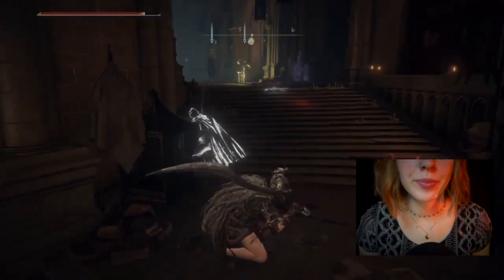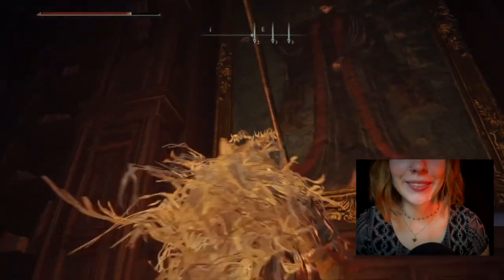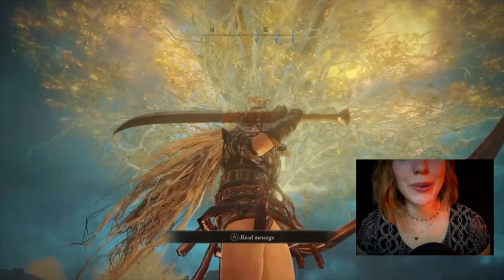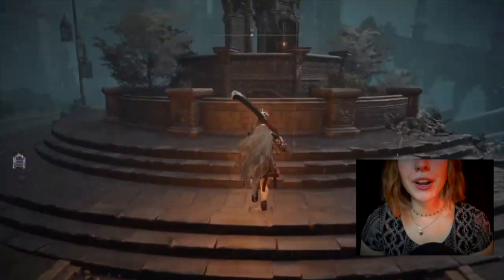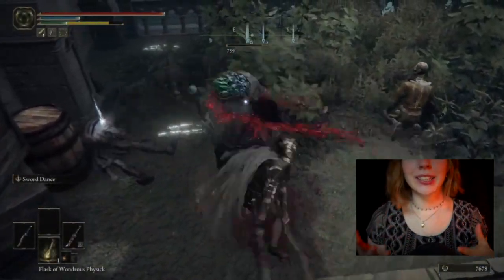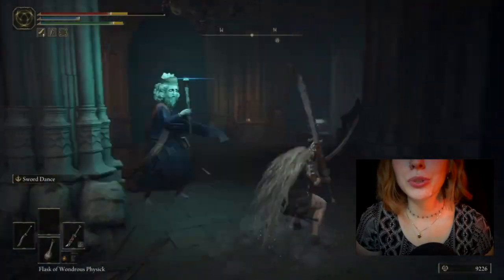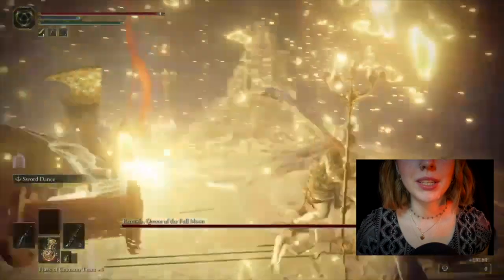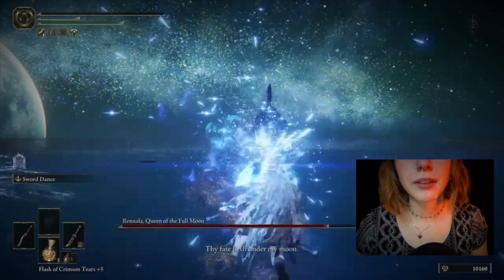ASMR ◦ Elden Ring Gameplay #4: The Academy of Raya Lucaria (relaxing whisper)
Hello! Thanks for being here!
In this video I share my exploration of Raya Lucaria, the Academy of glintstone magic in Liurnia of the Lakes! I absolutely loved this area of Elden Ring- the blue hues, the gothic towers... 😍
I share some gameplay moments of me going through the academy and whisper in an ASMR style about my experiences. Bosses I fight in this video include the Red Wolf of Radagon and Rennala, Queen of the Full Moon herself.
I hope you enjoy exploring the academy with me and of course, find it relaxing :)

I try to post 2 times a week with one assorted ASMR video and one "nerdy" ASMR video. See you soon 🍅🍊